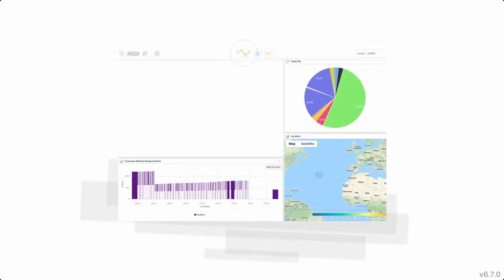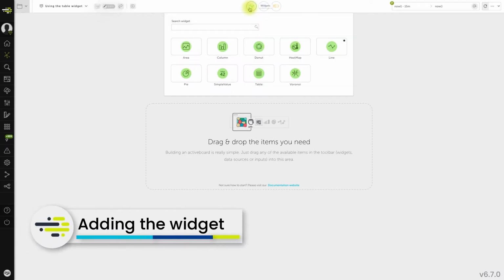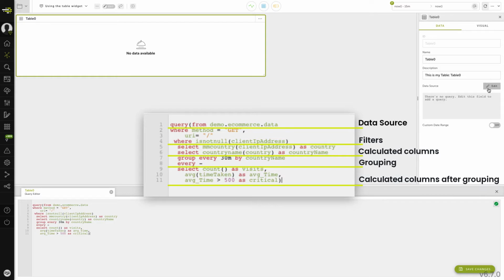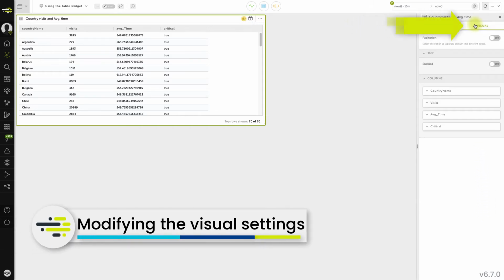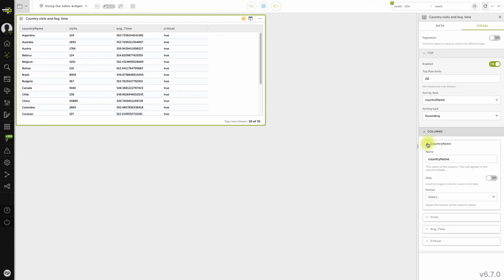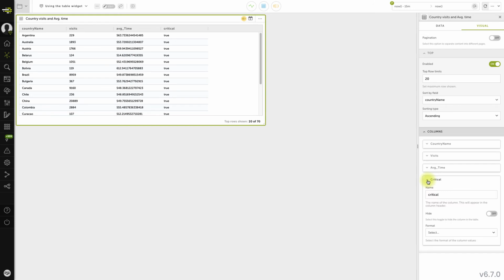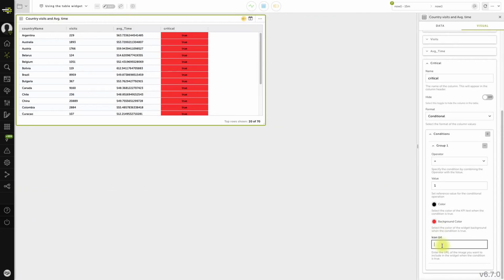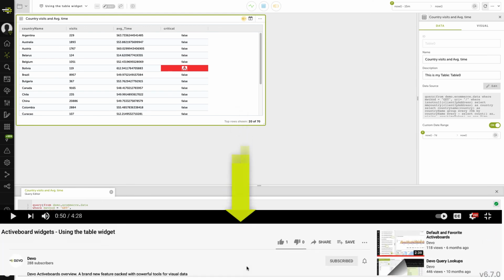Activeboard widgets - Using the Table widget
Find out how to add and refine the Table widget to display data as a set of facts or figures in table format.

Table of Contents:

00:33 - Adding the widget
01:05 - Modifying the widget data
01:22 - Modifying the visual settings
01:57 - Conditional Formatting